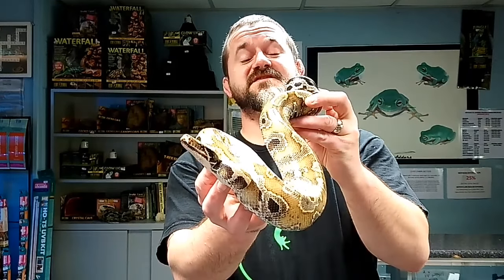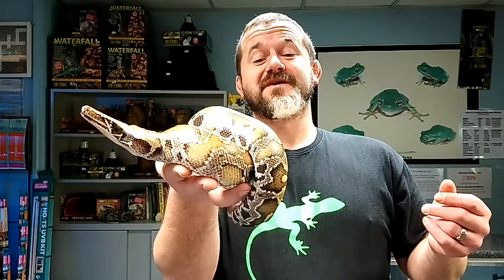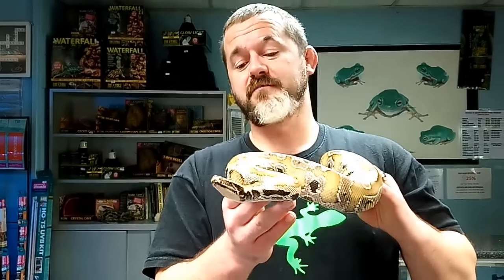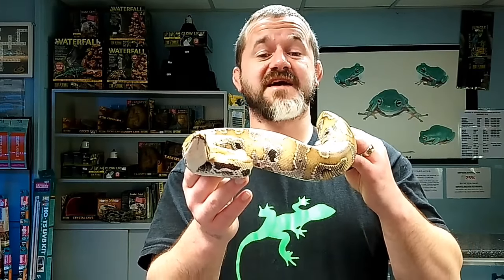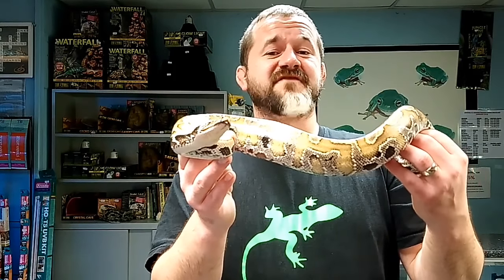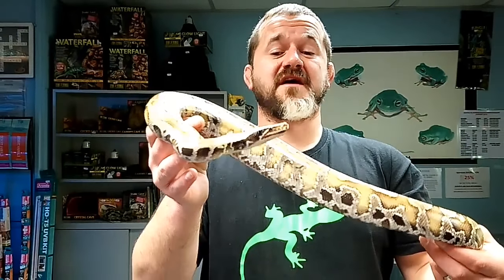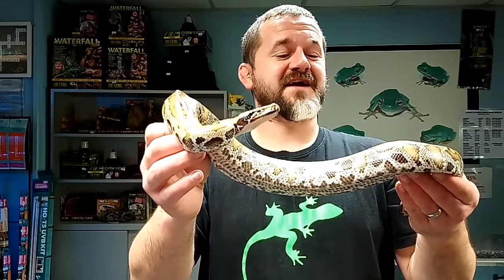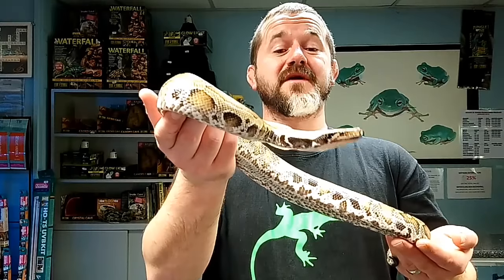S'N'A INTERMEDIATE SERIES: Episode 4 - Blood & Short Tailed Pythons